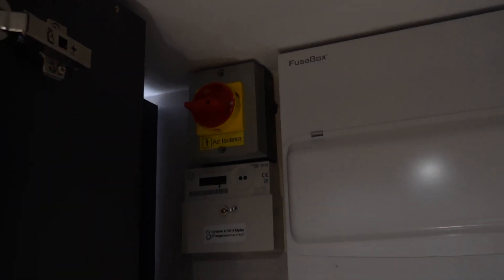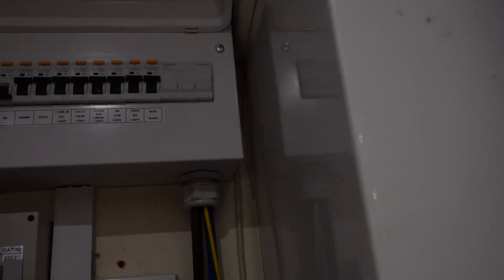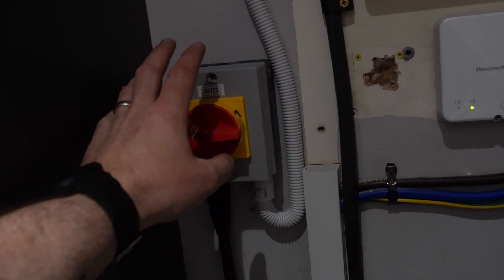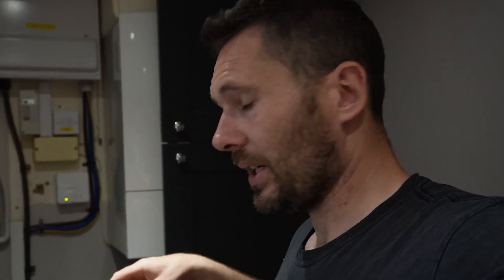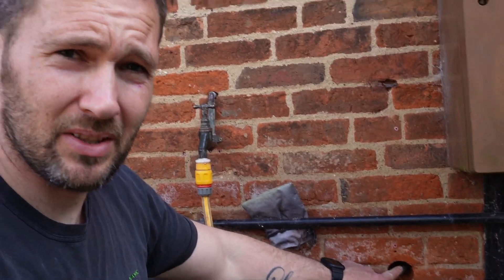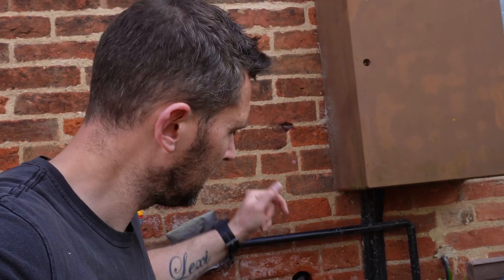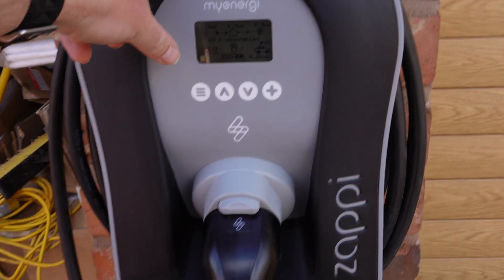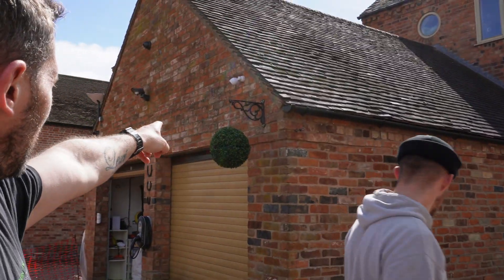Check Out Our Latest Electrical Job Update!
Just a quick update on one of our projects fitting a new ev charger integrating the solar panels